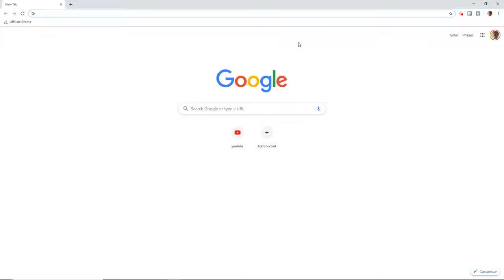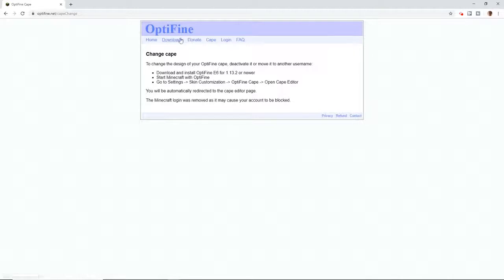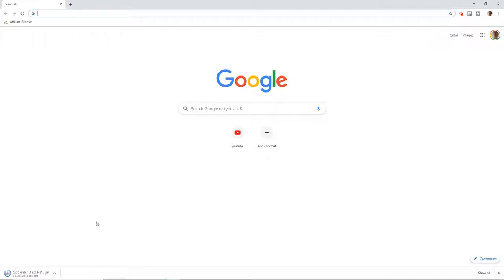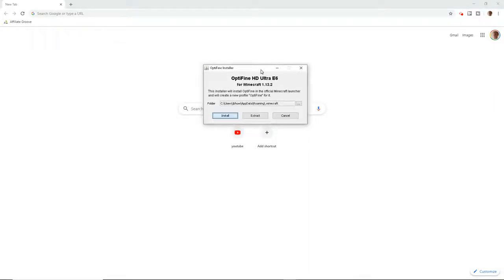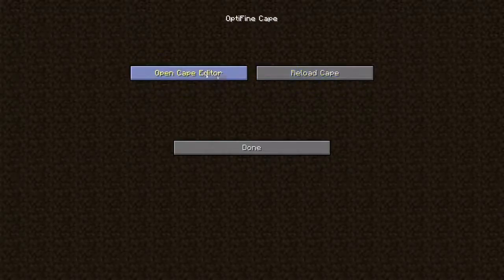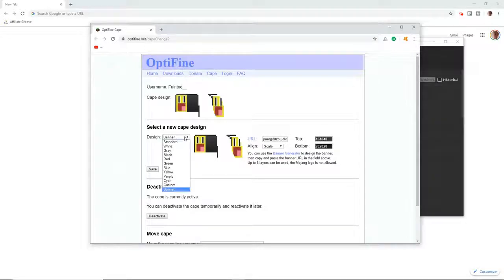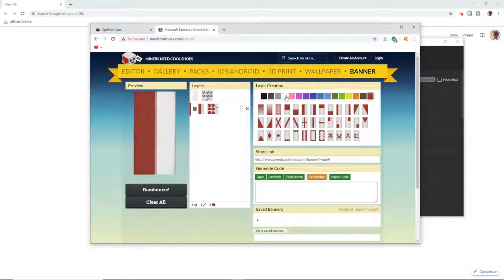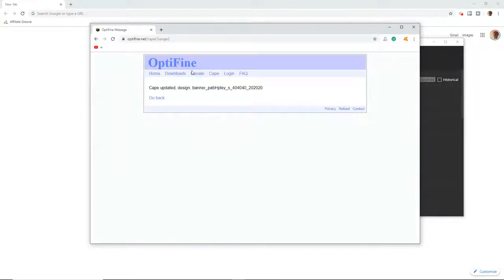How to Change Your Optifine Cape Design in Minecraft (2020,2021) TUTORIAL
'All background music is from WEVIDEO